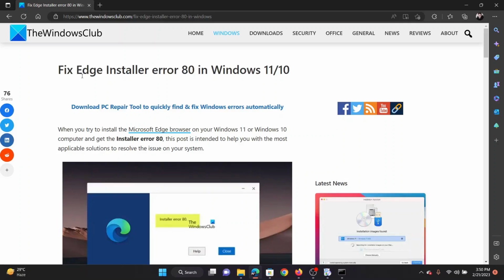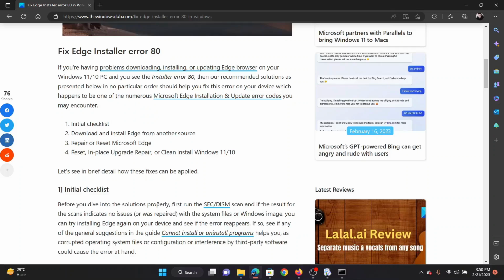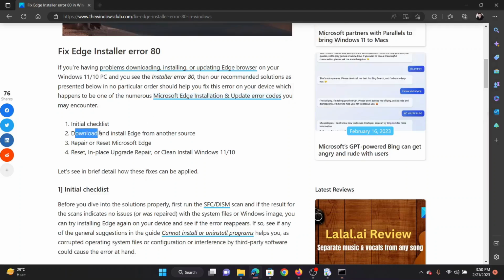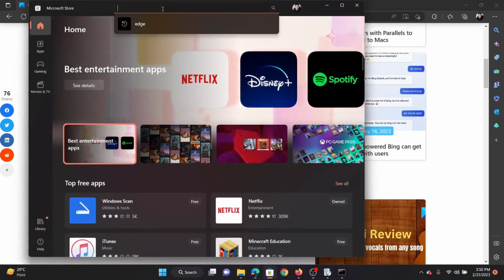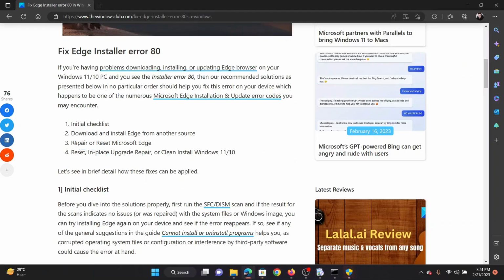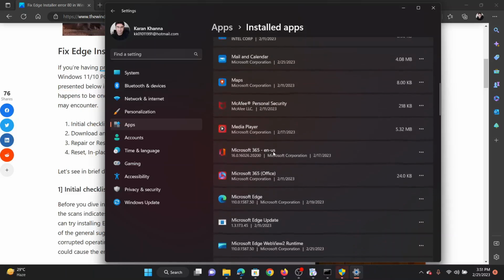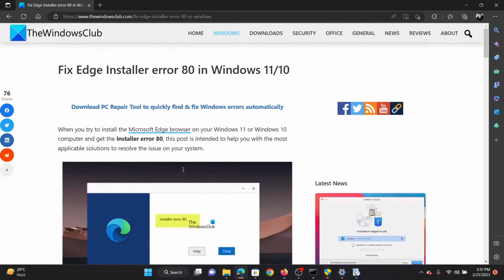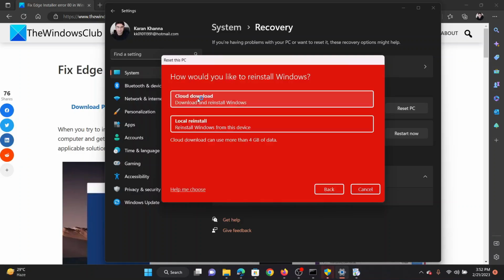Fix Edge Installer error 80 in Windows 11/10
If you’re having problems downloading, installing, or updating Edge browser on your Windows 11/10 PC and you see the Installer error 80, then our recommended solutions as presented below in no particular order should help you fix this error on your device which happens to be one of the numerous Microsoft Edge Installation & Update error codes you may encounter.

1] Initial checklist

2] Download and install Edge from another source

3] Repair or Reset Microsoft Edge

4] Reset, In-place Upgrade Repair, or Clean Install Windows 11/10

Timecodes:
0:00 Intro
0:32 SFC Scan
0:53 Download and install Edge from another source
1:20 Repair or Reset Microsoft Edge
1:55 Reset PC